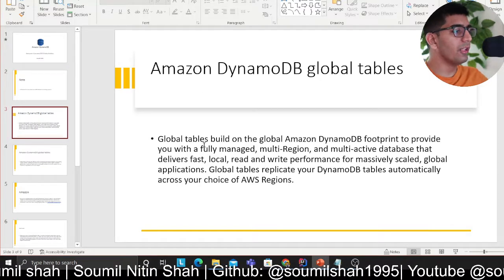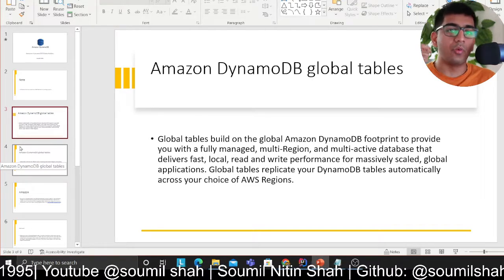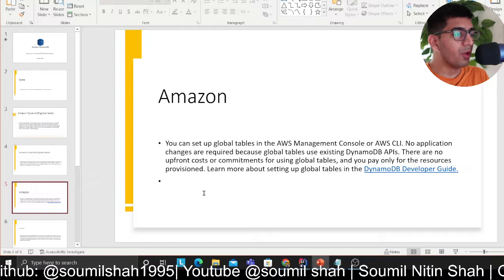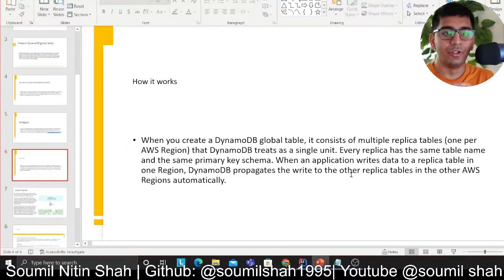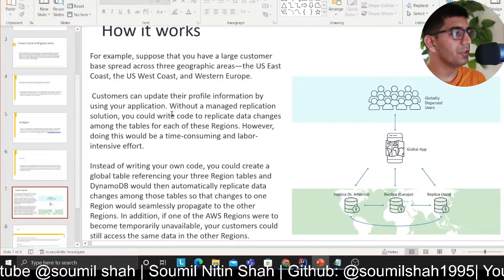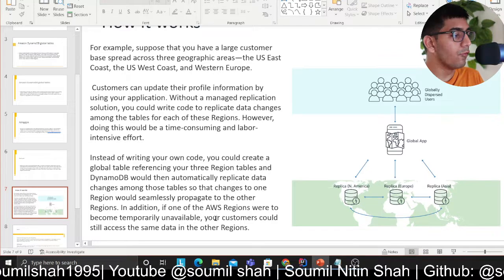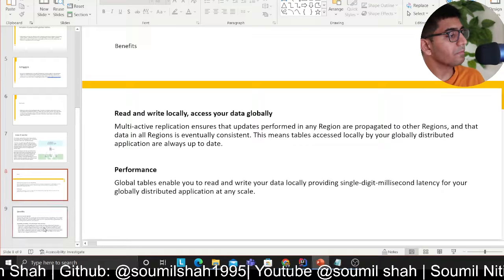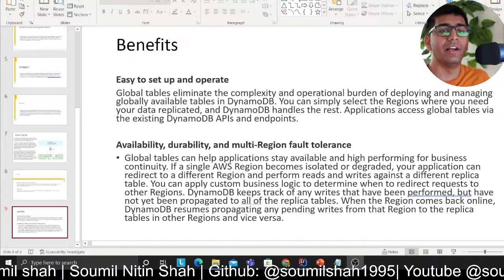Learn about Amazon DynamoDB Global tables| Theory Part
Watch

Title: Setting up and using AWS Athena federated queries| Query DynamoDB with SQL Via Athena Tutorial